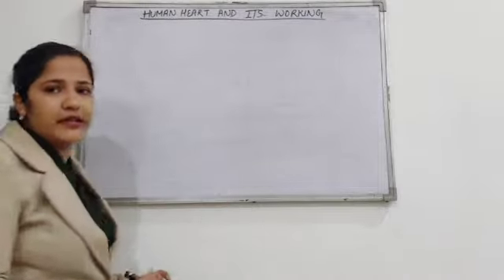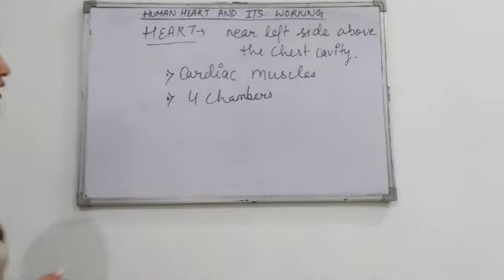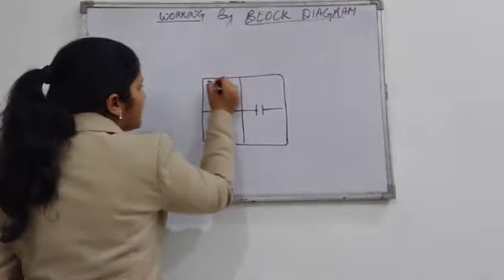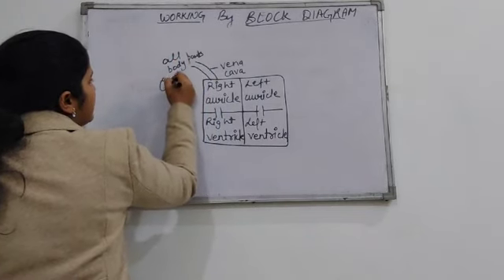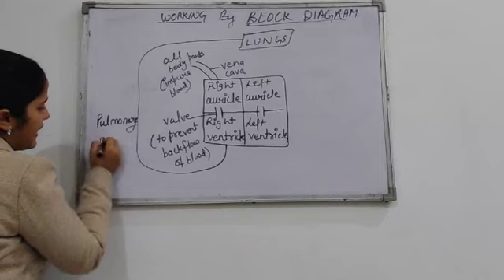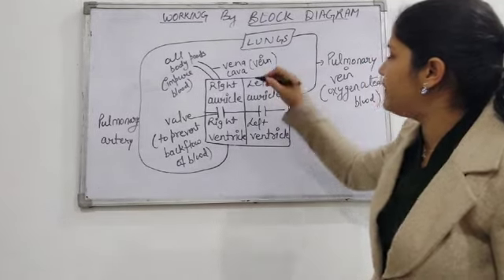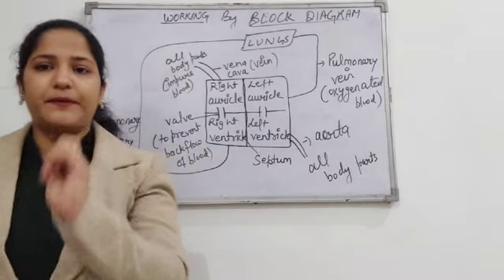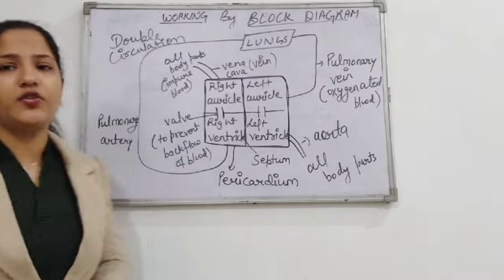simple heart working explanation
human heart consist of 4 chambers and it shows double circulation
it contains cardiac muscles which are involuntary
it pumps rhe blood to all body parts